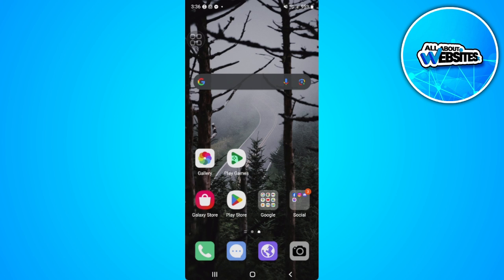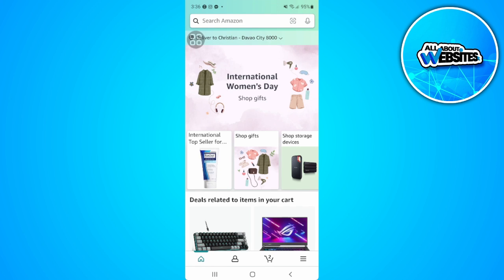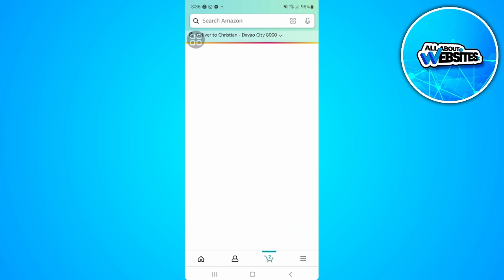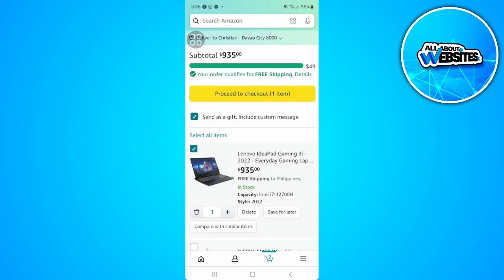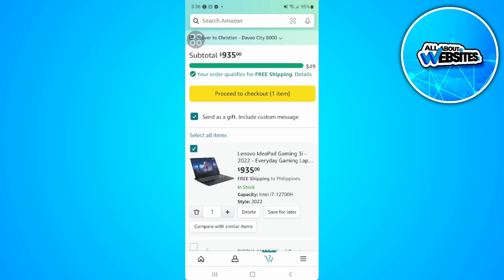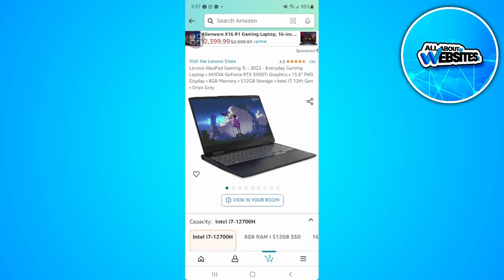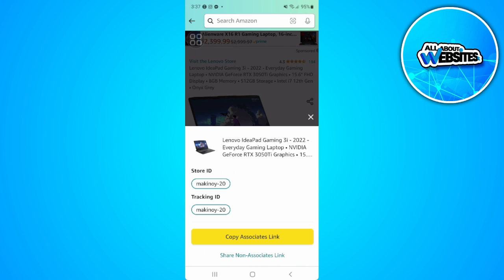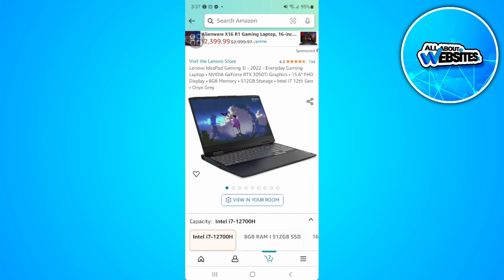How to Share Shopping Cart on Amazon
In this video I show you how you can View Shopping Cart on Amazon. Do you wonder how you can Open Shopping Cart on Amazon? I'll show you exactly how to do that.